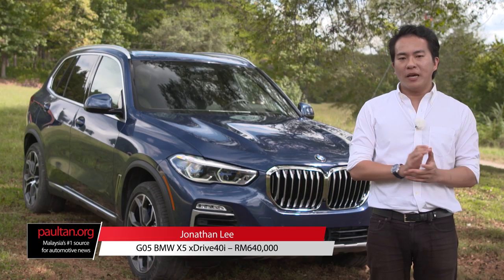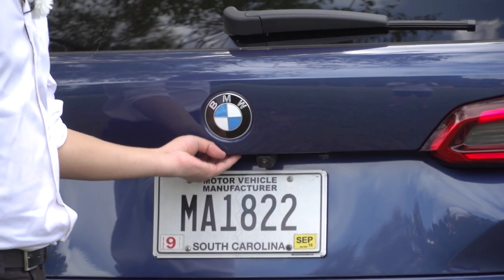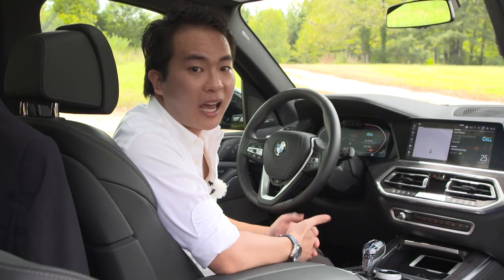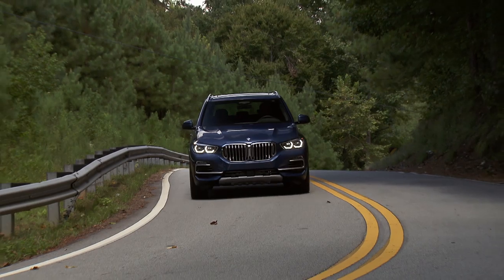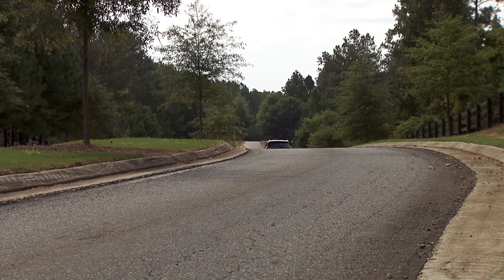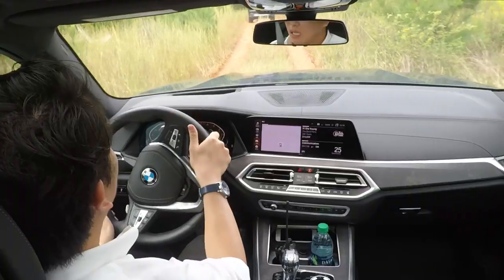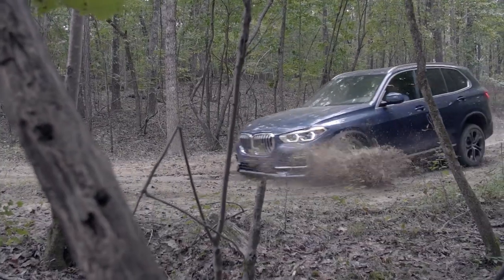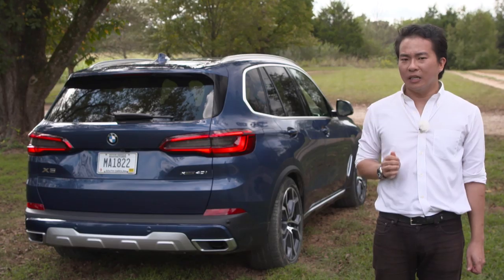FIRST DRIVE: G05 BMW X5 xDrive40i review - RM640k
With the G05 BMW X5 set for an official Malaysian arrival later this August, here's our quick take of the xDrive40i version in Atlanta. How much better is it this time around? Well, listen to what Jonathan Lee has to say!